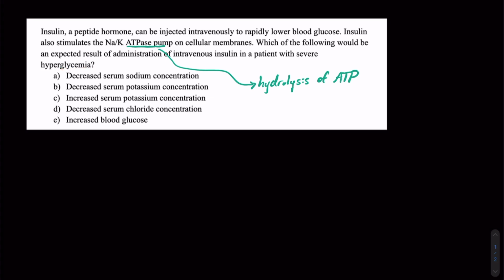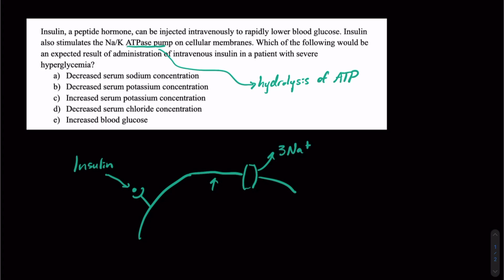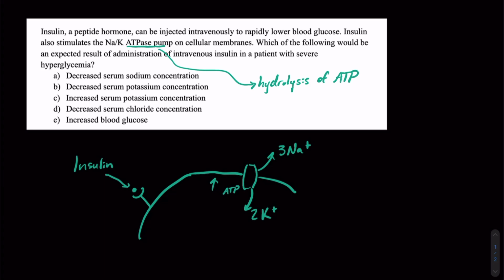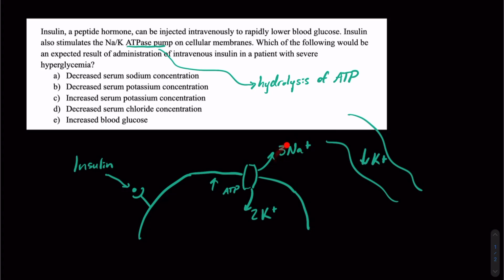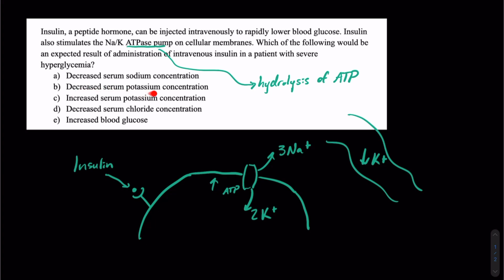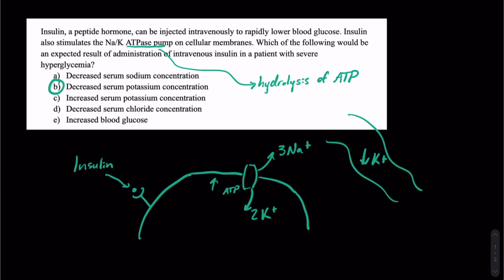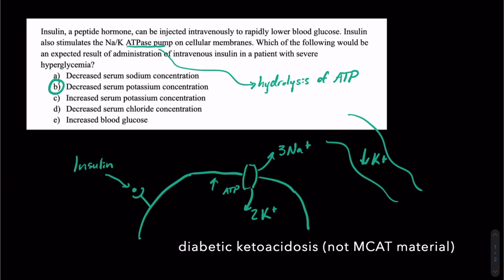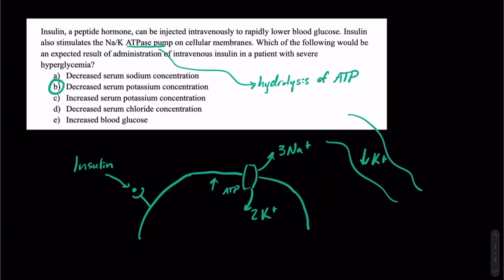Incredibly High-Yield Biology MCAT Practice Question: Na/K Pump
Today's video covers the sodium-potassium pump in a slightly medical context. Insulin, a peptide hormone (fancy name for a protein that acts as a hormone), stimulates the sodium-potassium pump, which pumps out 3 sodium ions and imports two potassium ions for every one adenosine triphosphate (ATP) hydrolyzed (by the way, this is an example of primary active transport, another high-yield concept). Clinically, this can have the effect of producing hypokalemia, or low serum potassium levels. (Remember that serum is the part of the blood that does not have cells or clotting factors.)

Insulin, a peptide hormone, can be injected intravenously to rapidly lower blood glucose. Insulin also stimulates the Na/K ATPase pump on cellular membranes. Which of the following would be an expected result of administration of intravenous insulin in a patient with severe hyperglycemia?
a) Decreased serum sodium concentration
b) Decreased serum potassium concentration
c) Increased serum potassium concentration
d) Decreased serum chloride concentration
e) Increased blood glucose